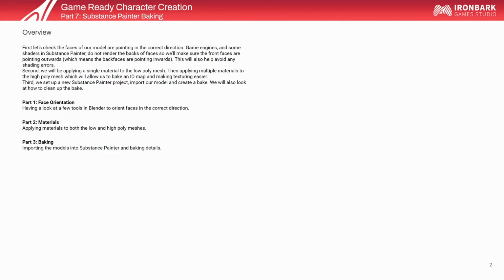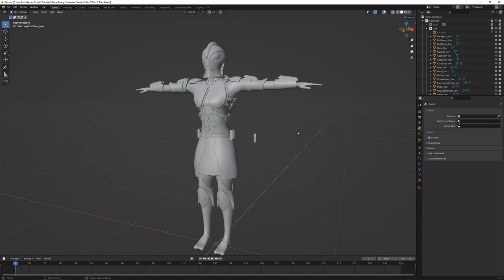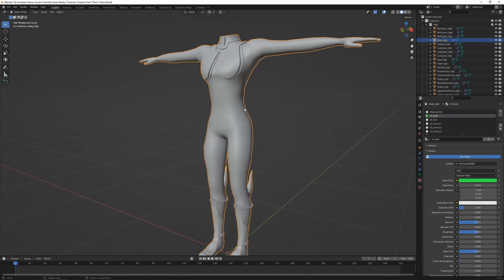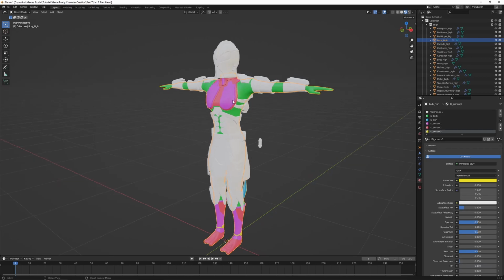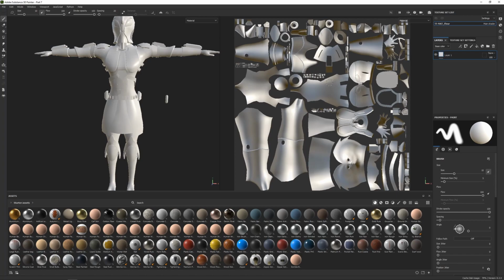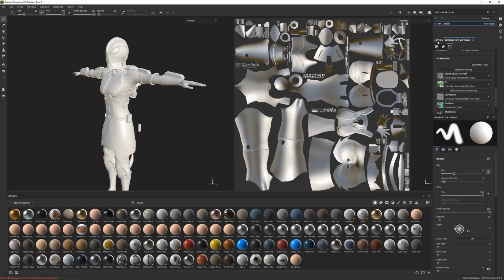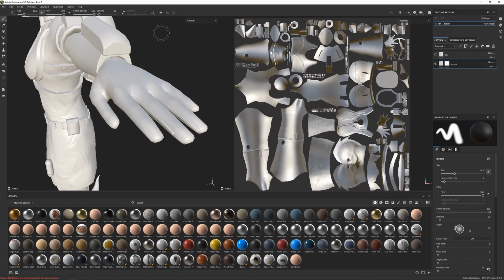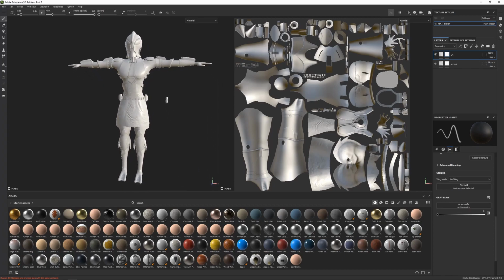How to Bake Mesh Maps in Substance Painter from your High Poly Mesh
In this tutorial series you will be taken through the full development process to create a game ready and animated character which can be used in the Unity or Unreal game engine.
The seventh part of this series is the bridge between our modelling software, Blender, and our texturing software, Substance Painter. A couple of things need to be checked in Blender first before exporting the low poly mesh to Substance Painter and baking on the high poly detail. This is going to create a normal map with the high poly details textured onto the low poly mesh.

Chapters
0:00 Introduction
0:46 Face Orientation
3:12 Materials
9:39 Exporting Meshes
12:30 Baking
15:17 Cleaning Bakes
22:03 Next Time
22:19 Outro

Check out our Patron for a range of benefits including starting files, tutorial notes and early access to the full course: